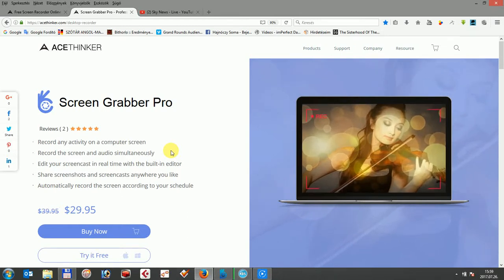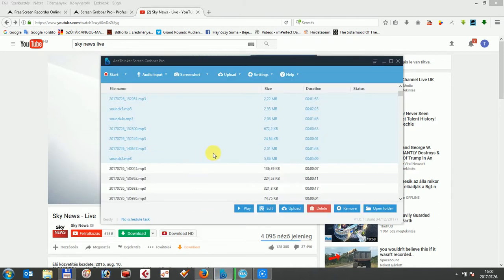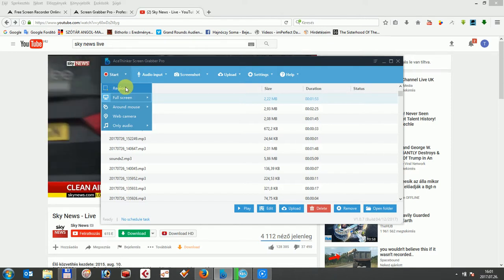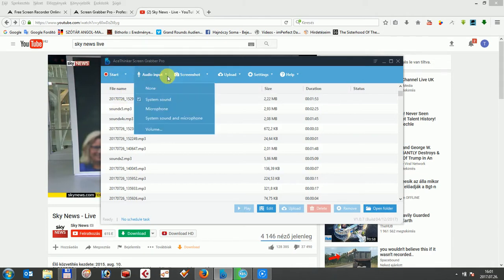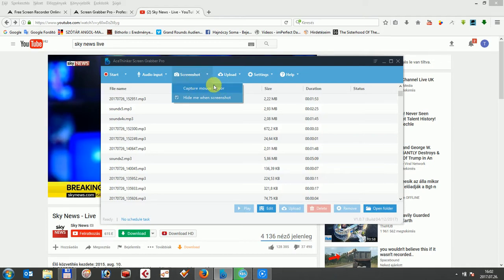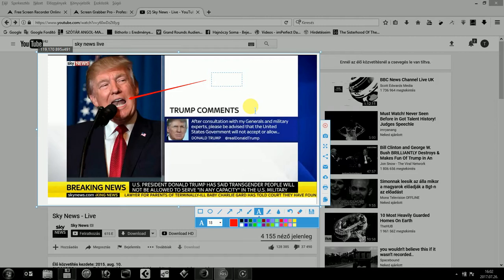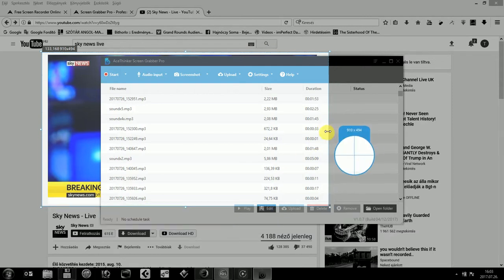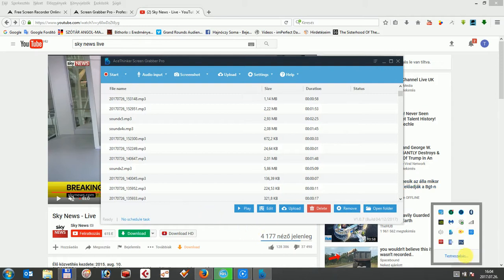User Guide for AceThinker Screen Grabber Pro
A exhaustive guide for you to control cover screen recording with AceThinker Screen Grabber